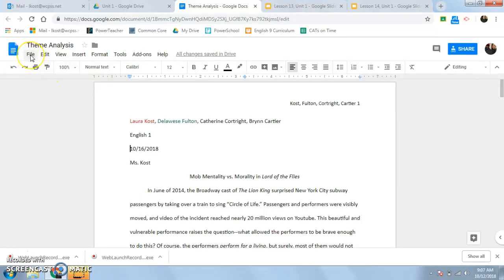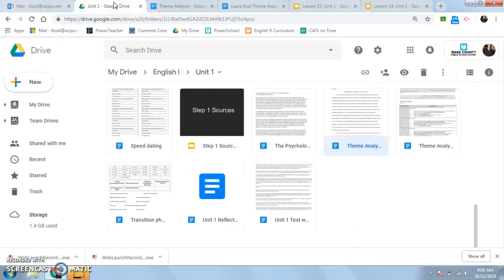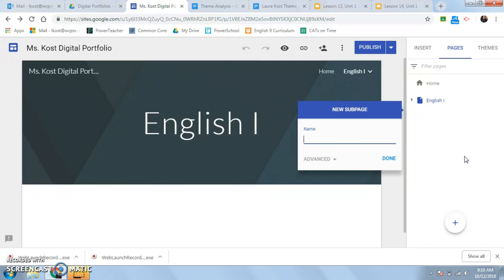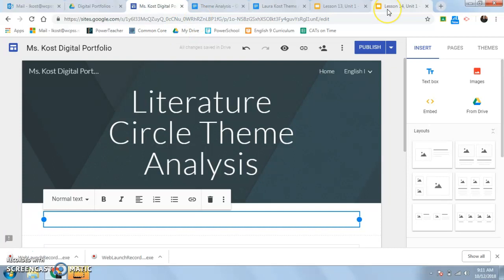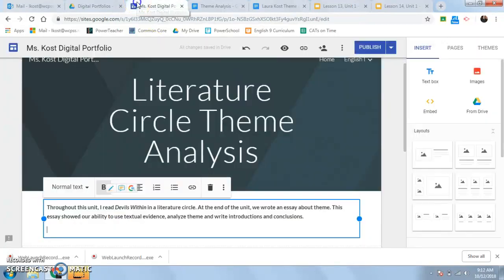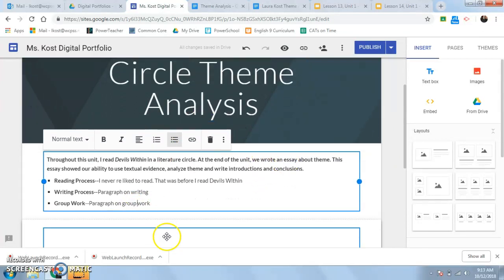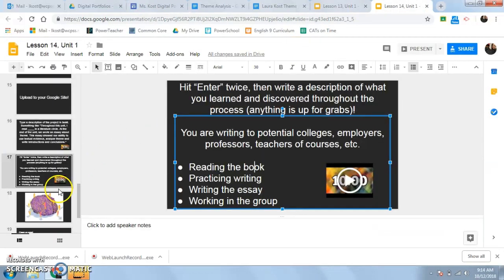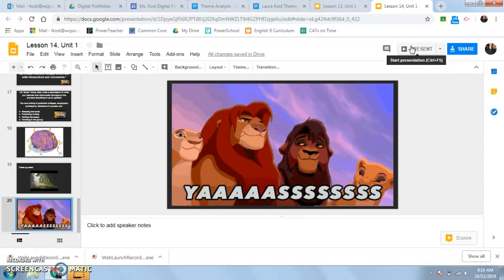Uploading to Digital Portfolio